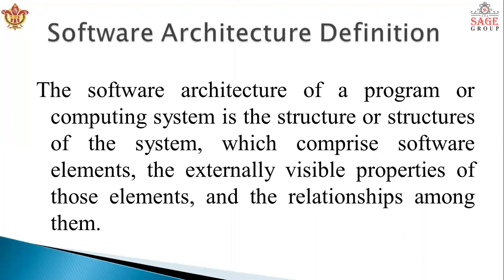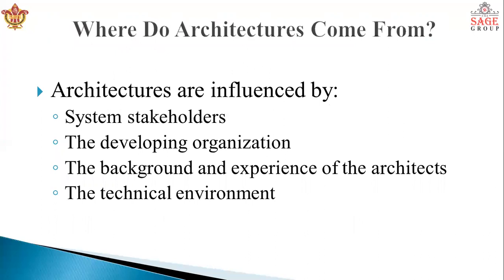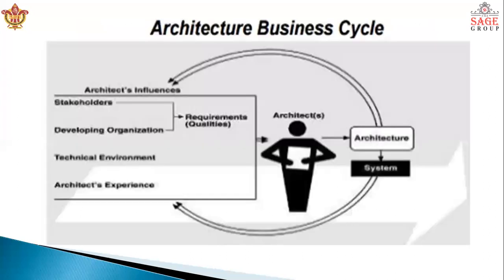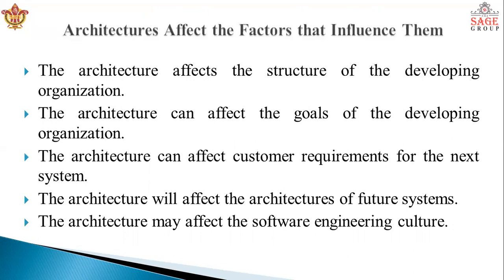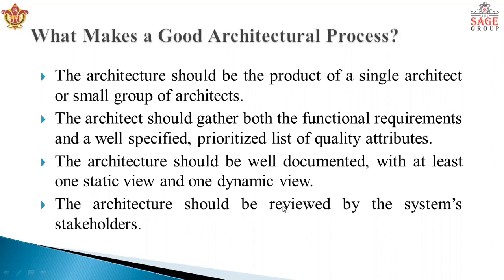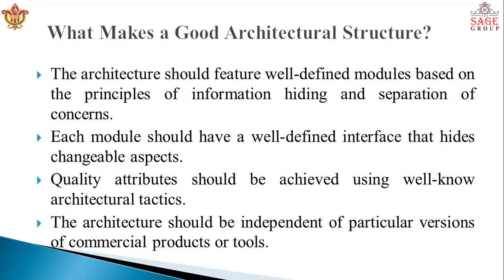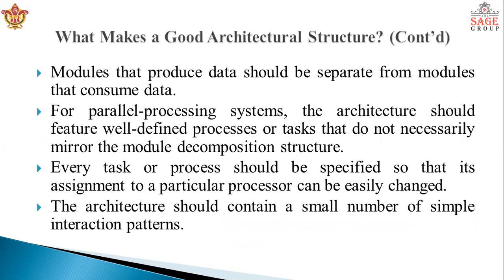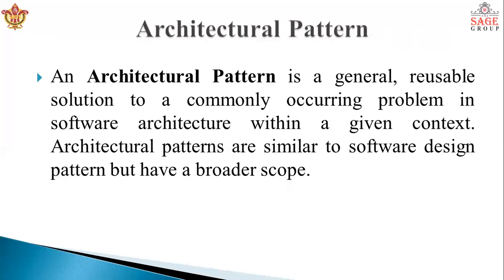CS 701 Architecture Business Cycle By Prof Indu Shrivasatava